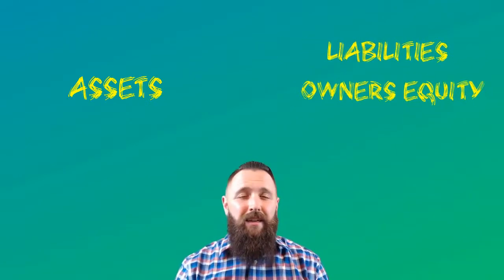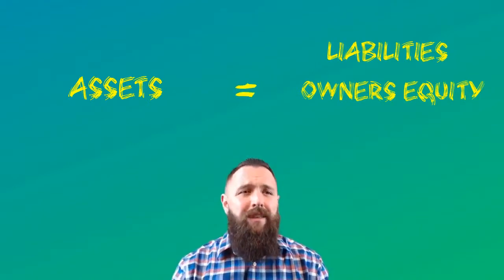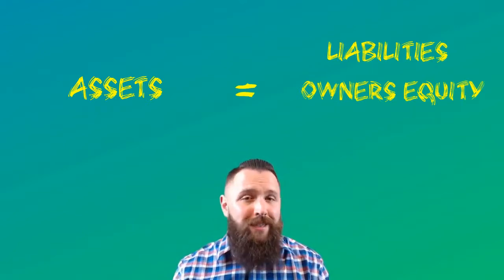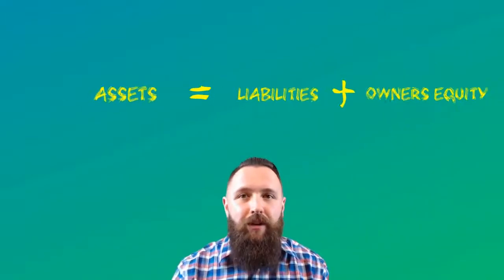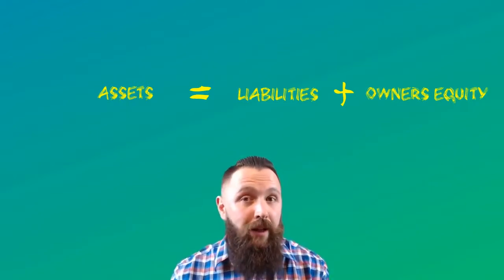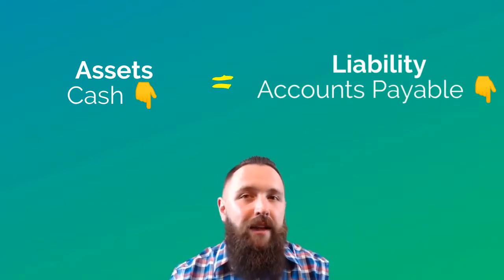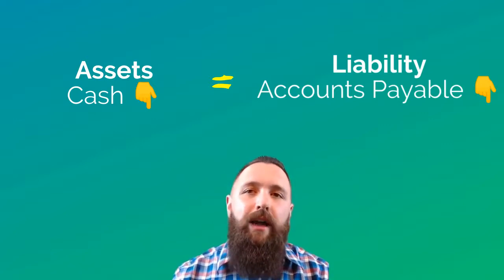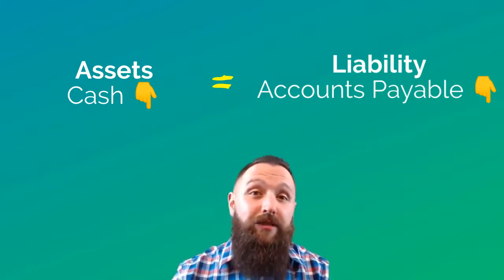Intro To Accounting Chapter 1.2 Part 2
Continuing Glossary Terms in Chapter 2